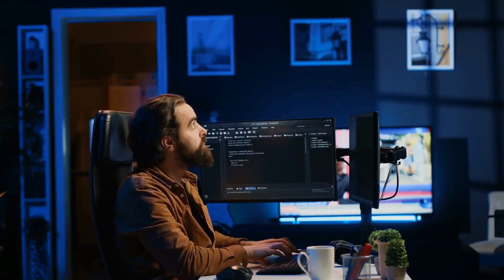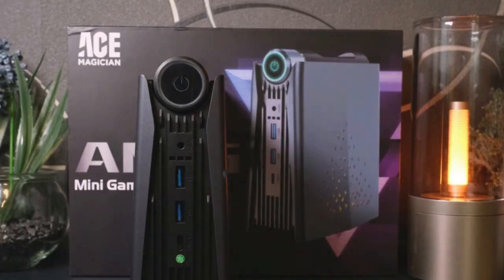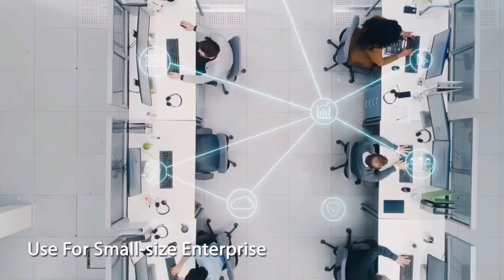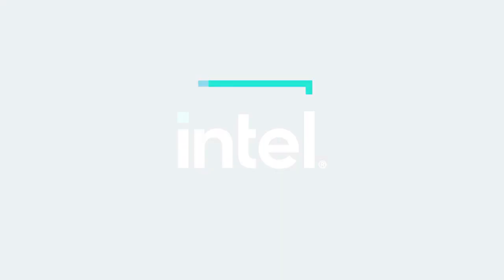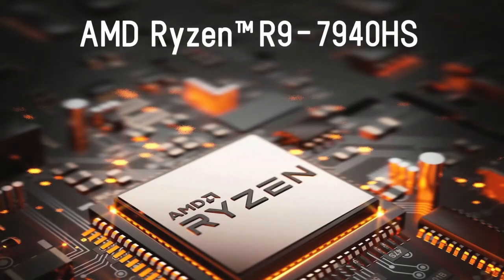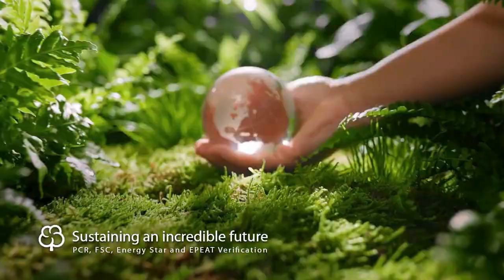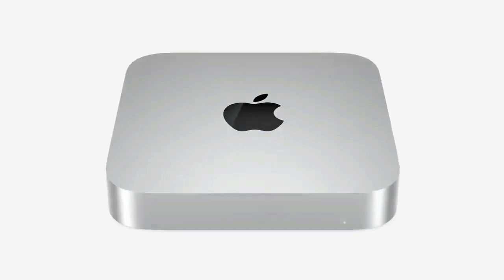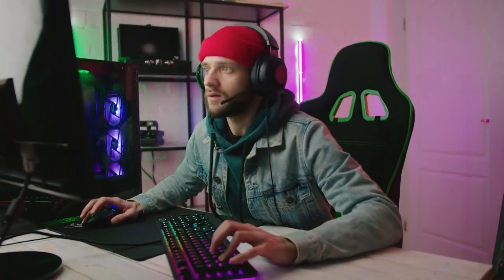TOP 5 Best Mini PC 2024 | Don’t Buy until You Watch this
Discover the future of compact computing with our comprehensive guide to the "Top 5 Best Mini PC 2024." This essential video is your ultimate roadmap to finding the perfect mini PC that aligns with your needs and budget. Whether you're a professional seeking a powerful workstation, a gamer looking for a portable powerhouse, or simply in search of a space-saving solution for your computing needs, we've got you covered.

✅🌟 Exclusive Amazing Deals on Best Mini PC 2024🤩
⬇️Product List Below to Purchase⬇️

►5 -AceMagician AMR5

►4 - ASUS Chromebox 5

►3 - Intel NUC 12 Extreme Dragon Canyon

►2 - Geekom A7 Ryzen 9 6800H

►1 - Apple Mac Mini M2

Featured Mini PCs:

Apple Mac Mini M2: Experience unmatched performance and seamless Apple ecosystem integration with the leading choice for creatives.
Geekom A7 Ryzen 7 6800H: Offering strong performance at a great value, this mini PC is versatile, upgradable, and perfect for those who need a compact yet powerful computer.
Intel NUC 12 Extreme Dragon Canyon: A gaming powerhouse, ready for VR and customizable to your heart's content.
ASUS Chromebox 5: The best budget mini PC of 2024, combining simplicity, security, and cloud-based work capabilities.
AceMagician AMR5: A mid-range option that doesn't compromise on performance, offering quiet operation and multiple display support.
In our detailed exploration, we've pinpointed the "best mini pcs in 2024," ensuring that you have access to the latest and most efficient "mini computers 2024" has to offer. Whether you're in the market for the "best mini pc for gaming 2024" or a "best budget mini pc 2024," our guide showcases the "best mini pc amazon 2024" deals and insights into making the best mini pc buy 2024 decision.

For those interested in building their own, we also touch on "mini pc build 2024" trends and the emergence of the "mini pc stick 2024" for ultra-portability. Our list isn't just about the "5 best mini pcs of 2024"; it's a deep dive into how these "mini pcs 2024" are revolutionizing the way we think about desktop computing. With options ranging from the high-end "best desktop mini pc 2024" to "5 best cheap mini pc in 2024," there's something for every preference and price point.

Do not miss out on exploring the "top mini pc 2024" and uncovering the best options that technology has to offer this year. Remember, the best "mini computer 2024" can enhance your productivity, gaming, and everyday tasks without occupying too much space on your desk.

For more information and the best deals on these mini powerhouses, make sure to check the links provided in the video description. Stay ahead of the curve and make an informed decision by watching our "Top 5 Best Mini PC 2024 | Don’t Buy until You Watch this" video.